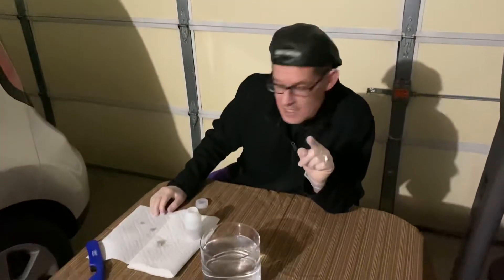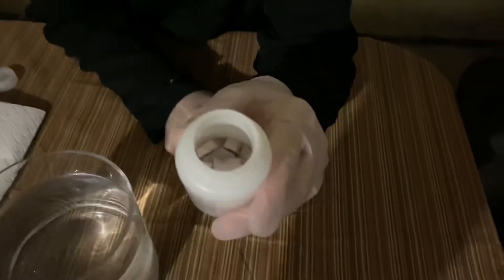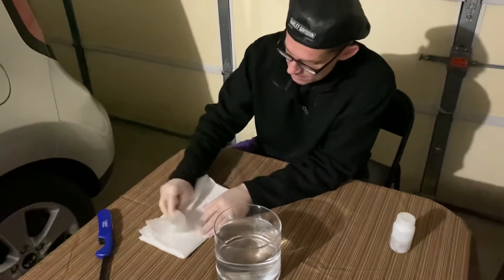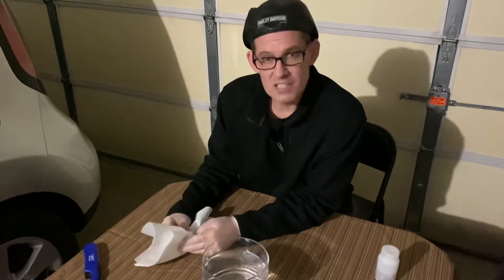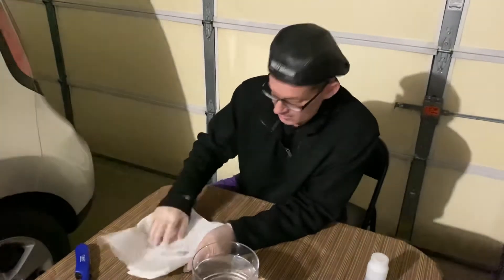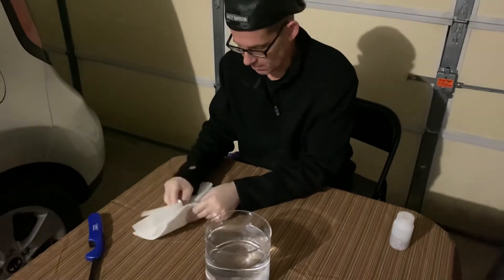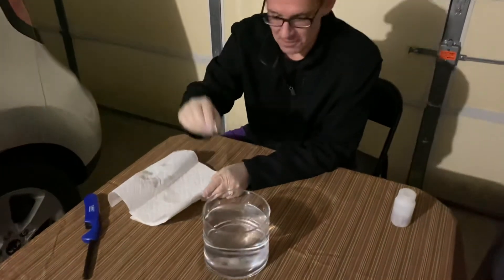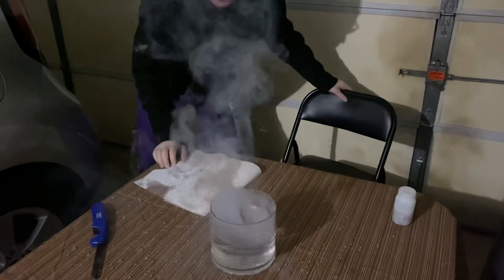Sodium + Water = Reactions in RamZland!🔥💥 2Na + 2H2O → 2NaOH + H2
Keith Ramsey explains the single replacement reaction of sodium and water. 2Na + 2H2O → 2NaOH + H2